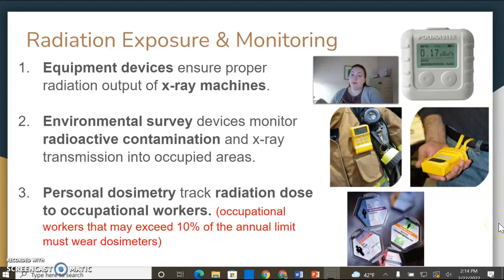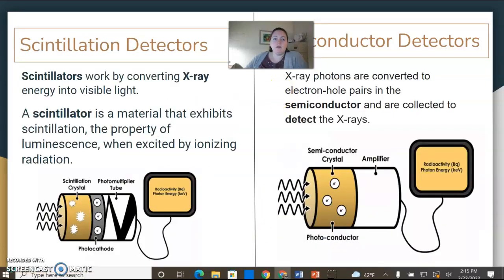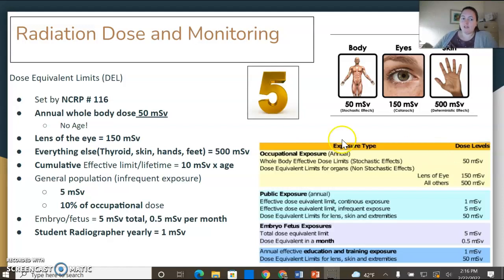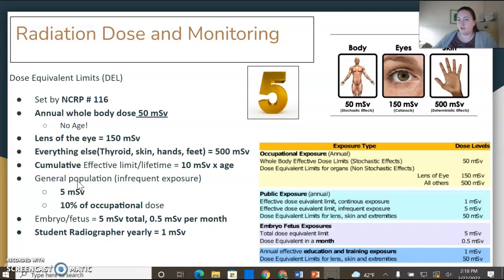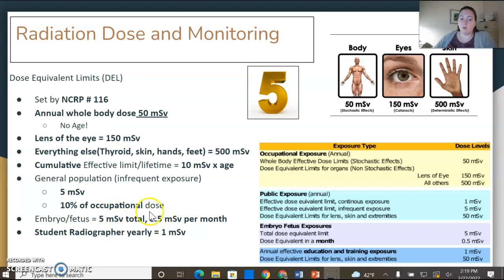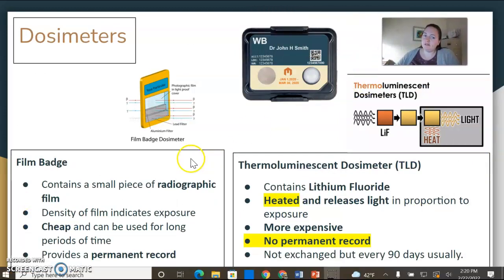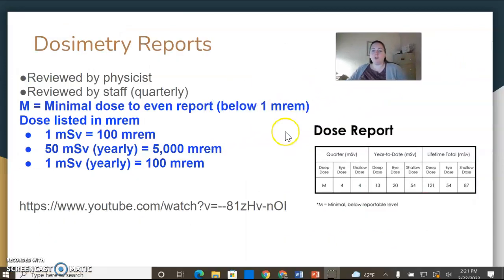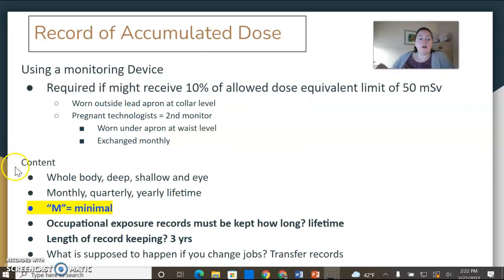Rad Saftey Personnel Prot #3